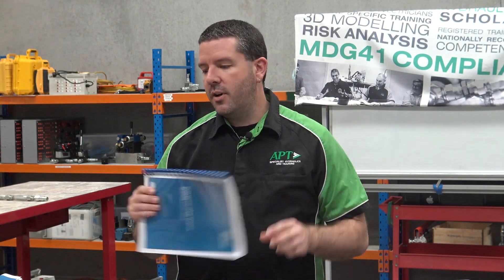MDG41 2018 - Changes to Training & Competence